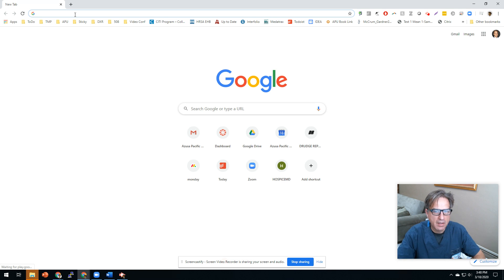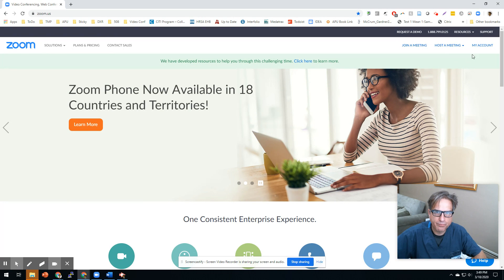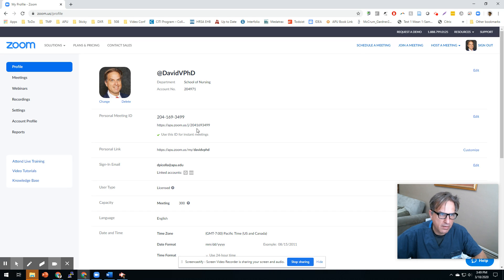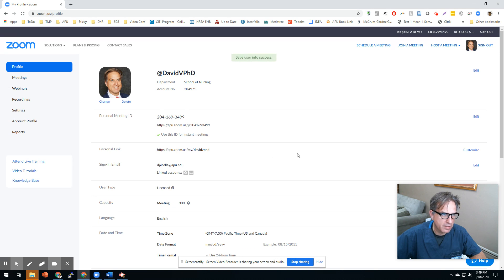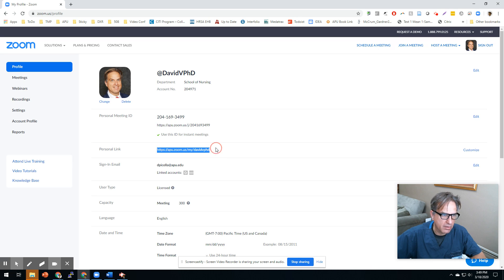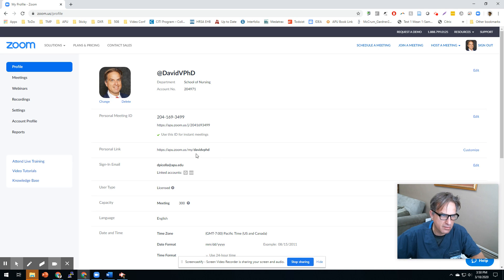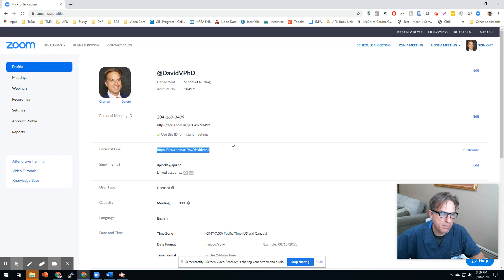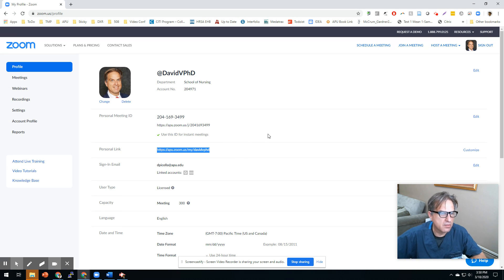Create a Personal Link in Zoom.us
Create a personal link and permanent zoom ID that never changes.